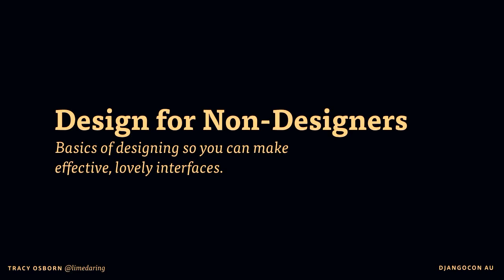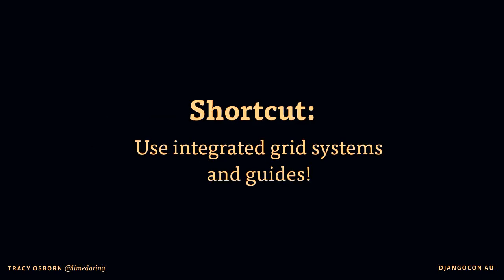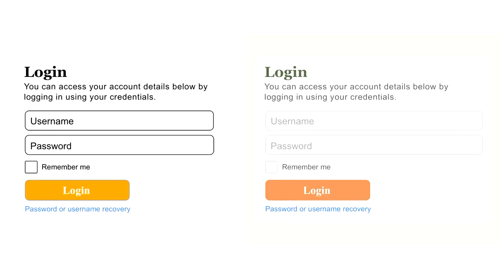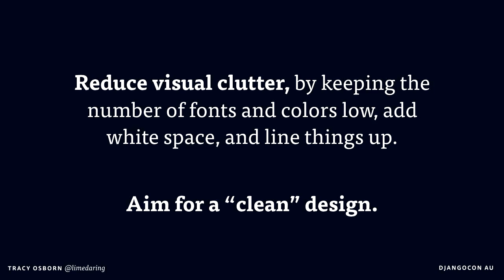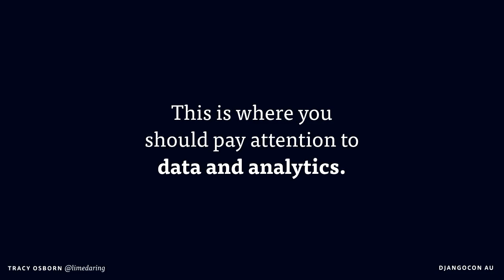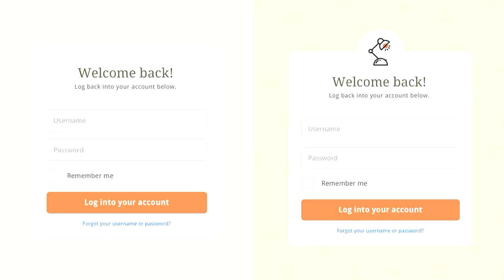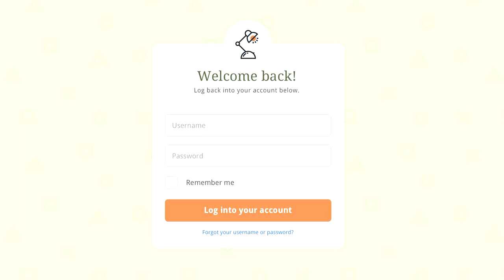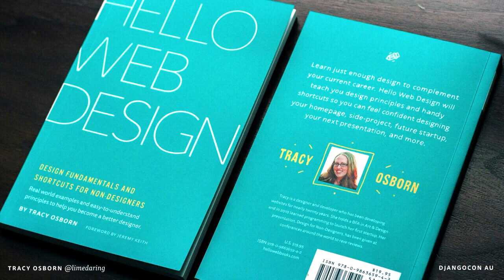Design for Non-Designers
Tracy Osborn

Want to up your design skills? This presentation will give you the building blocks you need to make better designs for your websites and presentations. Aimed at design beginners and developers.

Python, PyCon, PyConAU, australia, programming, sydney

PyCon Australia (“PyCon AU”) is the national conference for the Python Programming Community, bringing together professional, student and enthusiast developers with a love for developing with Python.